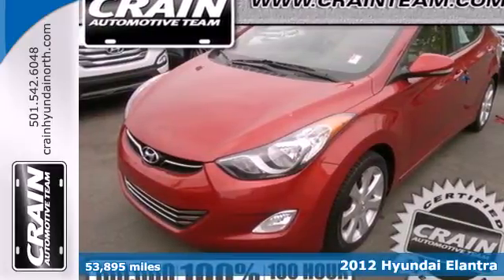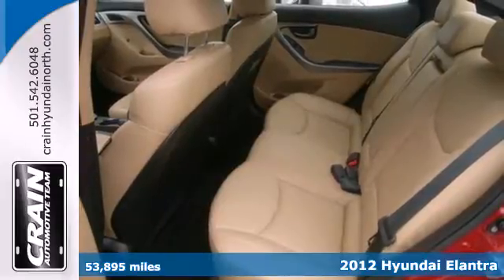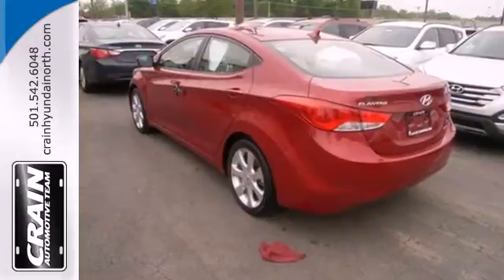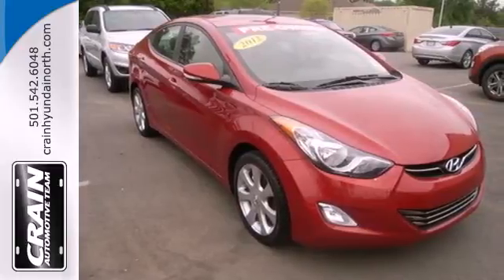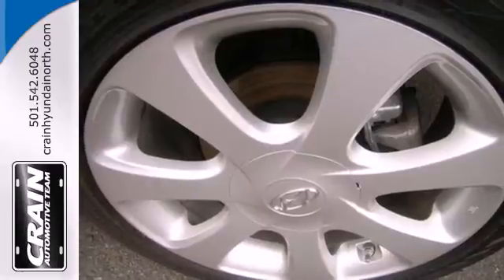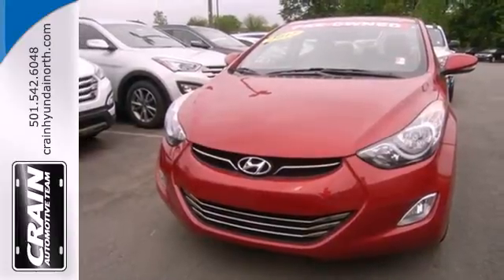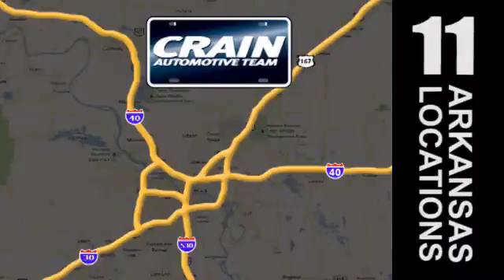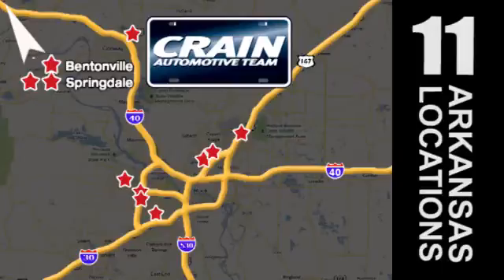2012 Hyundai Elantra North Little Rock AR Jacksonville, AR 4HN6939B - SOLD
Year: 2012
Make: Hyundai
Model: Elantra
Trim: LEATHER
Engine: 1.8L DOHC MPFI D-CVVT 16-Valve I4 Engine
Transmission: Automatic
Color: RED
Interior: Other
Mileage: 53895
Stock #: 4HN6939B
This 2012 Hyundai Elantra LEATHER is offered to you for sale by Crain Hyundai of North Little Rock. You could spend more on fuel each month than on your vehicle payments, so why not consider one with exceptional fuel economy like this 2012 Hyundai Elantra. Crain Hyundai of North Little Rock has collected all records on this Elantra LEATHER, allowing you to make a confident and knowledgeable purchase. The interior of this Elantra LEATHER has been through meticulous inspection and could almost pass for a brand new vehicle. Engineered with the latest in technology and features, this vehicle is an automobile lover's dream. The upgraded wheels on this vehicle offer improved handling and an attractive appearance. Every new and pre-owned vehicle is backed by the Crain Commitment, including our 100% low price guarantee, a 100 hour love it or leave it exchange policy, and a 100 year 100,000 mile warranty. The Crain Team's Got 'Em!

Address:
5660 Warden Rd